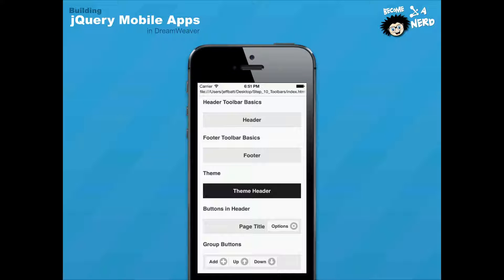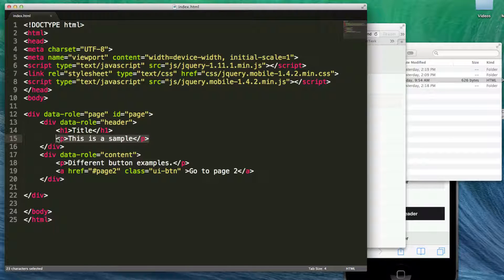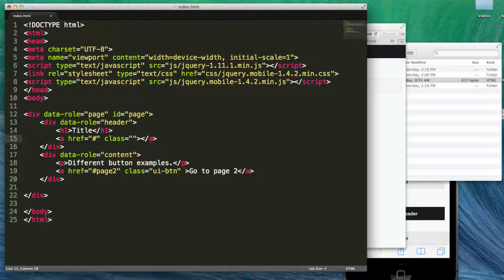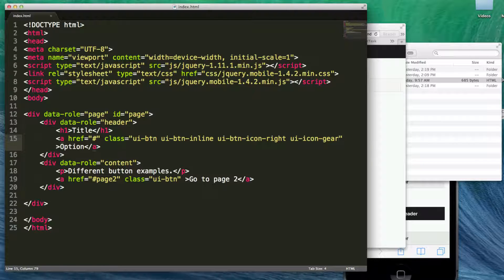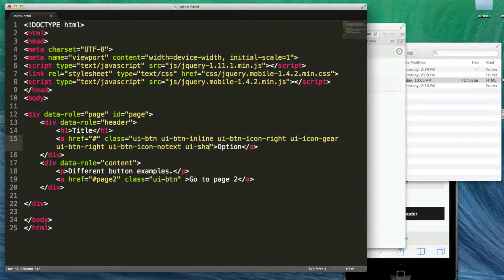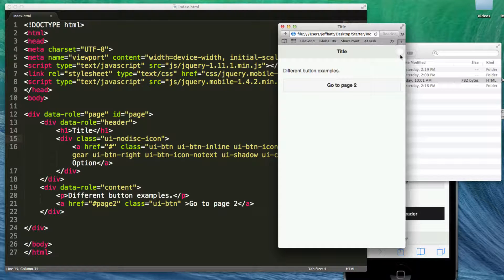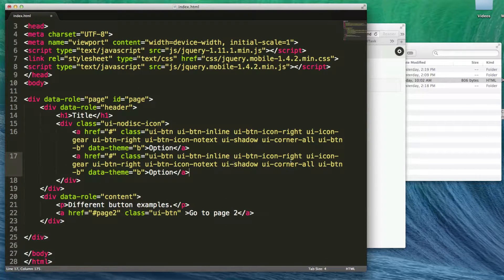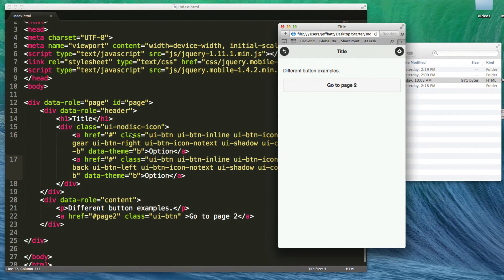jQuery Mobile Header and Footers - Part 1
In part 1 of this video we explore the different formatting and editing capabilities of jQuery Mobile headers and footers. Headers and footers can be used to show the title of a page, logo, buttons and more. This video is a from Learning Dojo's (Kinetic Media's) full jQuery Mobile course.